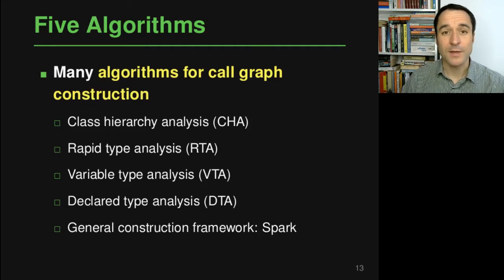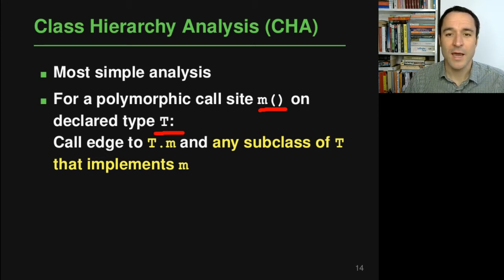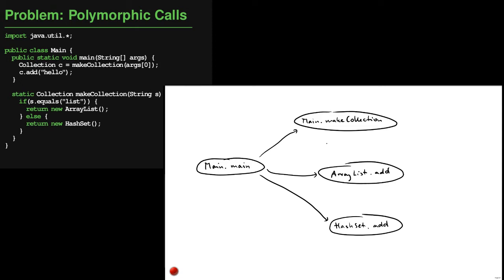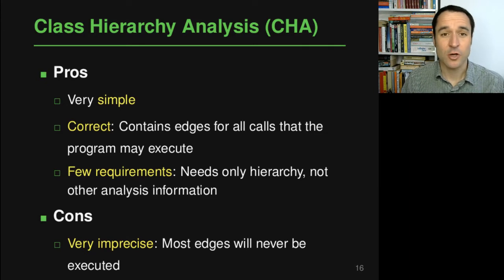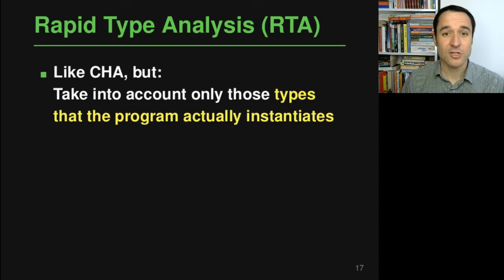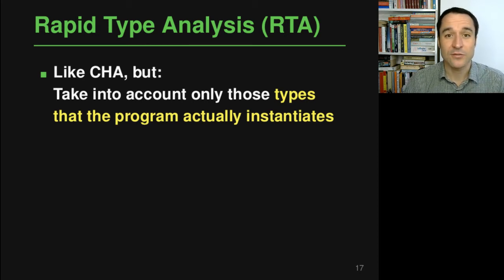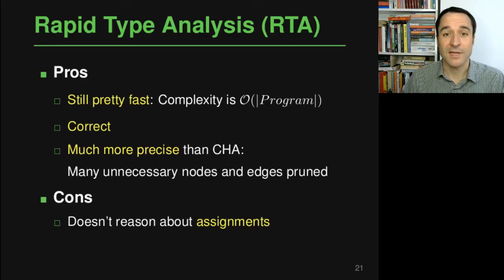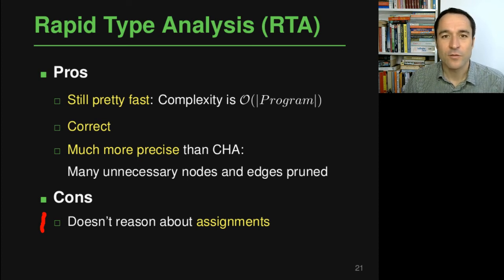Lecture "Call Graph Analysis (Part 2, CHA and RTA)" of "Program Analysis"